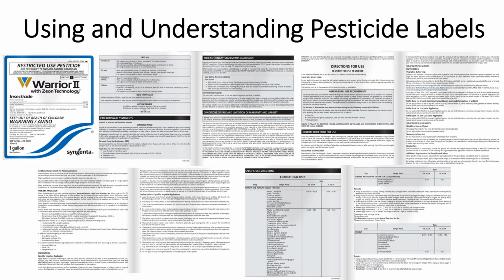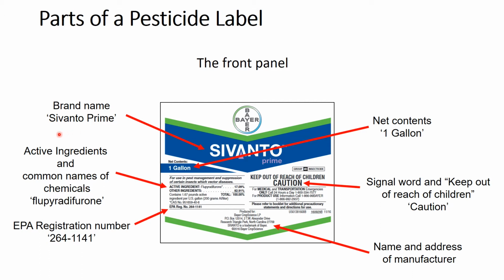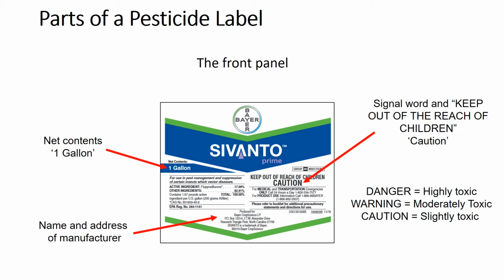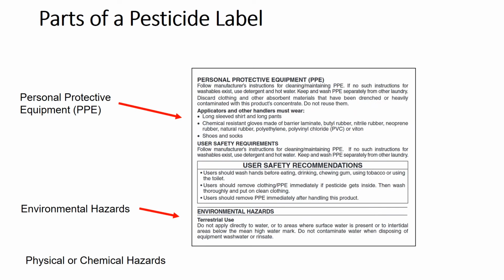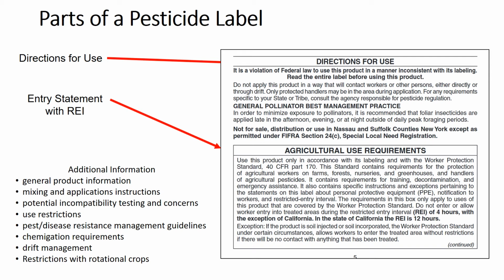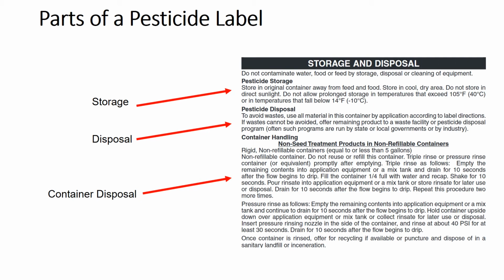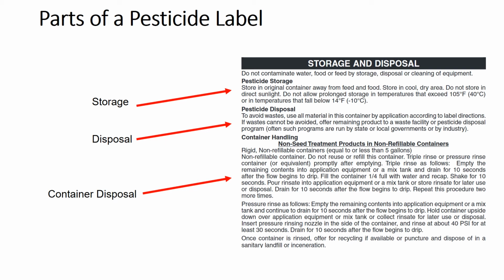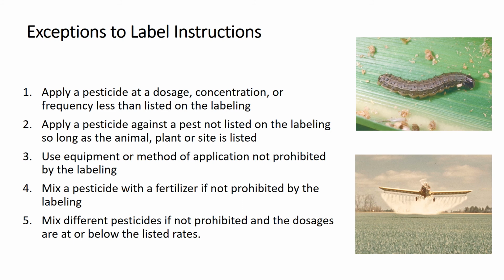Pesticide Label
Tad Campbell and Philip Konopka talk about what a Kentucky Private Applicator needs to know about a pesticide label.